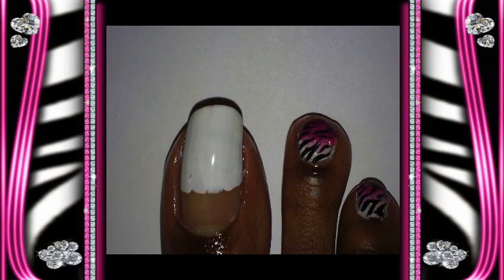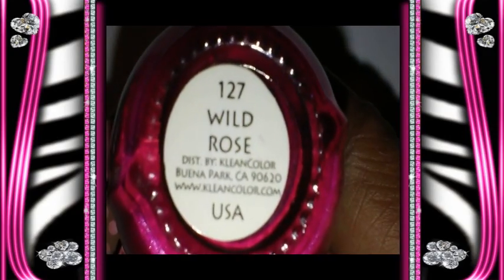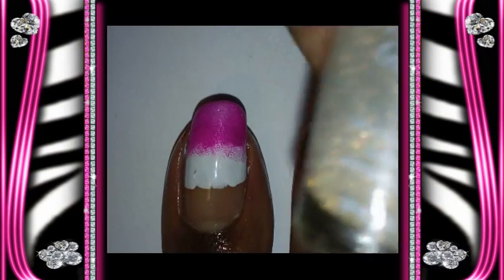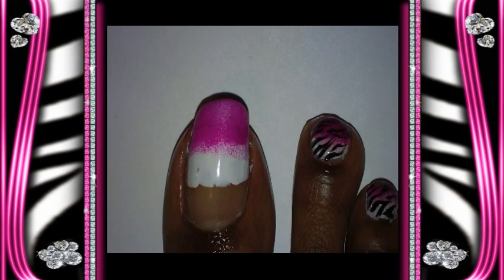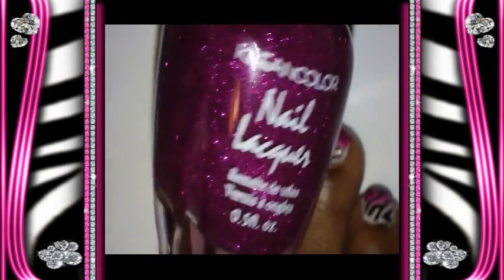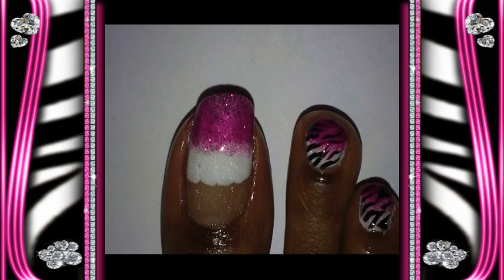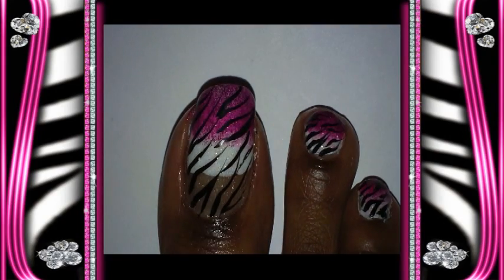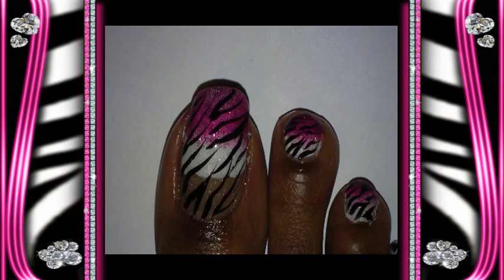TOTW: Zebra Print Toe Art Design (Pink & White with Glitter)